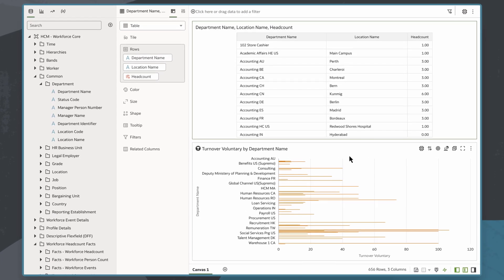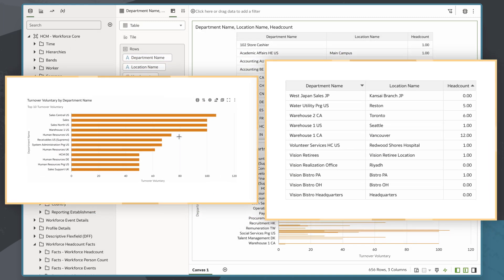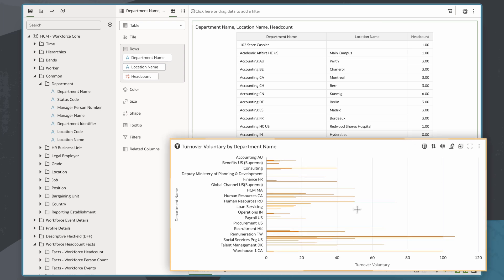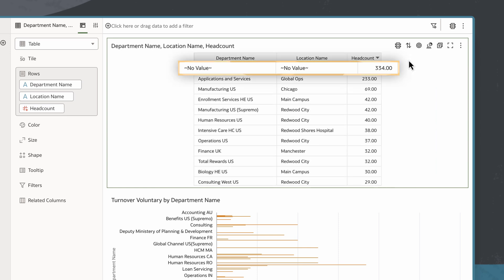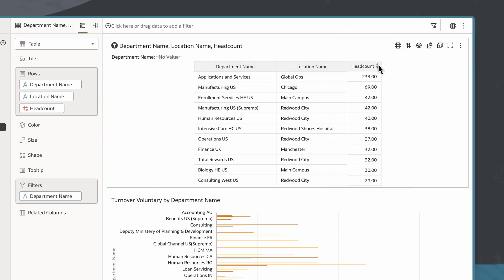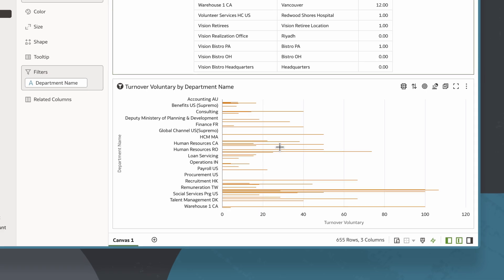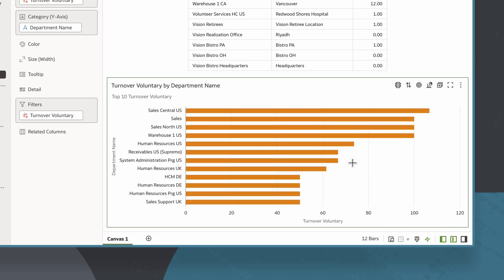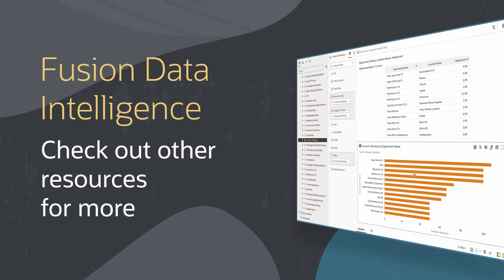How to Sort Visualizations to Improve Chart Readability in Oracle FDI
Explore a range of training programs in Oracle Analytics designed to boost your skills

In this tutorial, we’ll learn how to sort visualizations to improve chart readability in Oracle Fusion Data Intelligence (FDI). Sorting visualization values in ascending or descending order makes it easy to spot outliers and patterns. This enables business users to identify and highlight key data points and trends faster than they would otherwise, which, in turn, speeds up analysis. This tutorial reviews the multiple ways sorting can affect the way a chart is read, like ascending, descending, alphabetical order, and filters.

Check out detailed instructions on how to sort, drill, and select data in visualizations
Check out detailed instructions on how to sort data in visualizations using Oracle Analytics Server